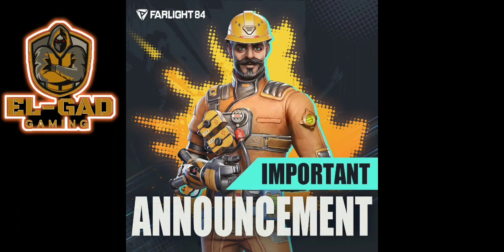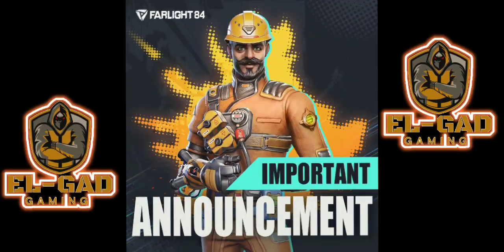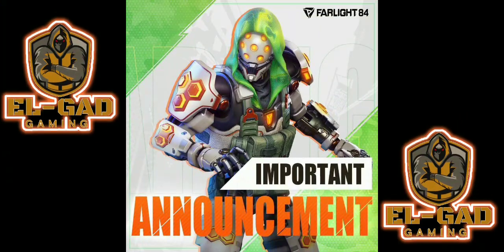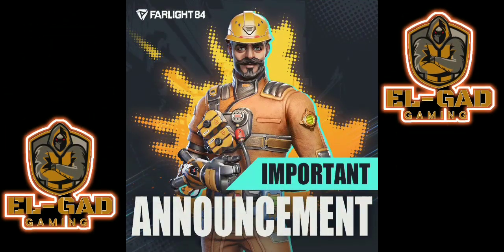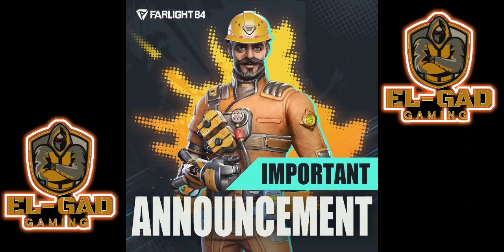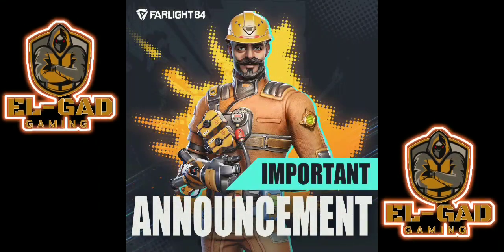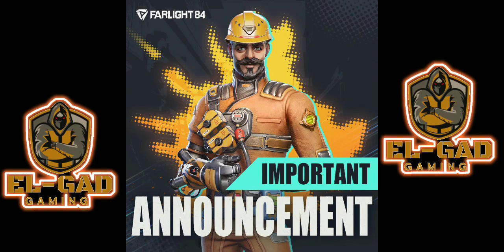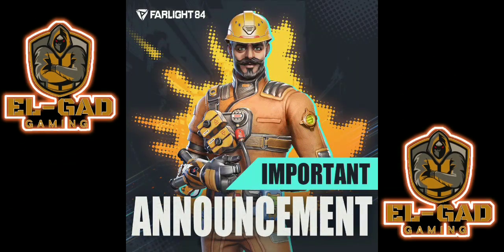Farlight 84 New Announcement | New Upcoming Update on May 25 2023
El Gad Gaming & Lucifer Gad gaming Team Up | farlight 84 ...
Hey guys! Today I’ll be playing Farlight 84, they just release the full version 14.3. So there is all new event and a tons of new feature so, if you enjoyed it, let me know in the comments below and be sure to leave a like and subscribe!

This channel will be informative in every way possible, I will provide actual game play, tutorials and walkthrough for my visitors and beginners to get ideas as how to play most of the classic and modern games better.

 ⏲️Time Stamps⏲️

00:00 Intro
00:10 El Gad Gaming & Lucifer Gad gaming Team Up | farlight 84
00:30 New Season Intro
03:00 Events and Rewards
08:50 Solo [Beta]
15: 30 Victory
16:00 Closure

Production Credits

Edited by: El-Gad Gaming
Filmed by: El-Gad Gaming
Produced by: El-Gad Gaming
Video Title: El Gad Gaming & Lucifer Gad gaming Team Up | farlight 84 ...
Other Similar Content:

About El-Gad Gaming

Here I will highlight videos from classic and modern games from both PC and Android.
I will be uploading regular gaming videos of PC and Android.